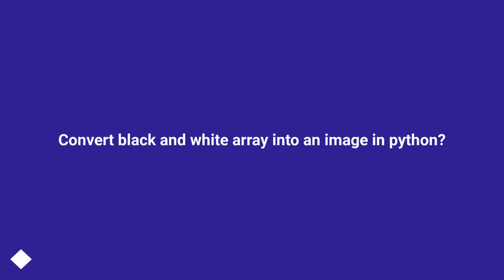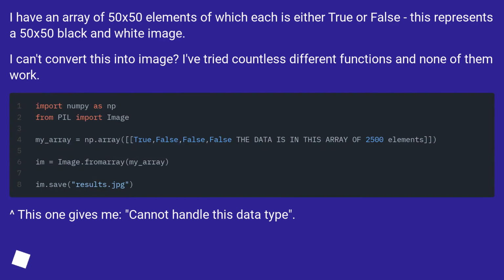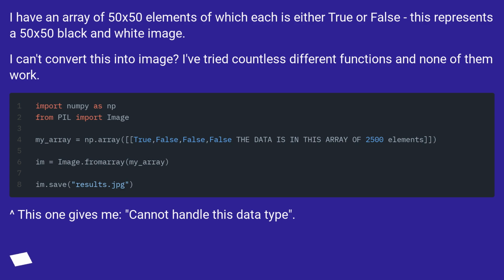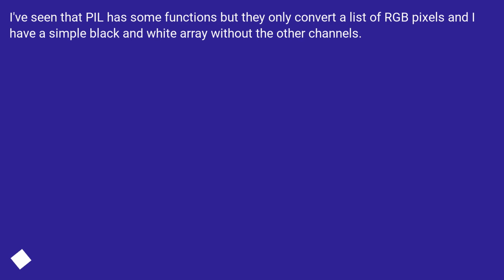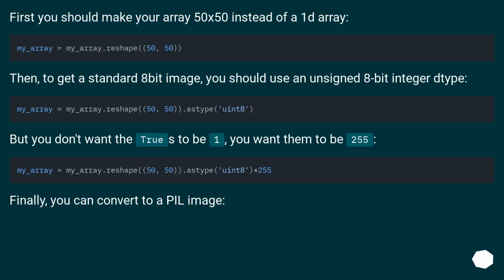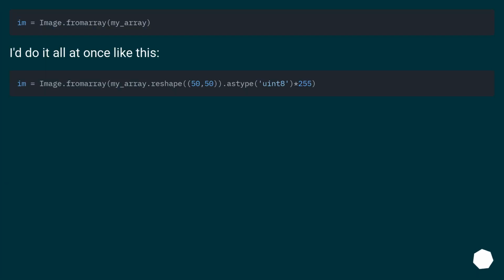Convert black and white array into an image in python?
Chapters
00:00 Question
00:50 Accepted answer (Score 13)
01:38 Thank you